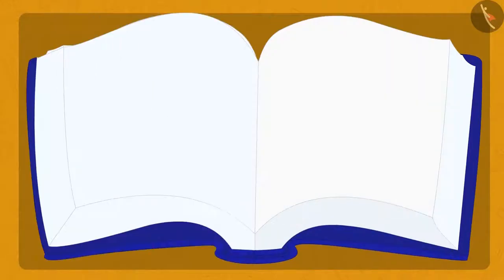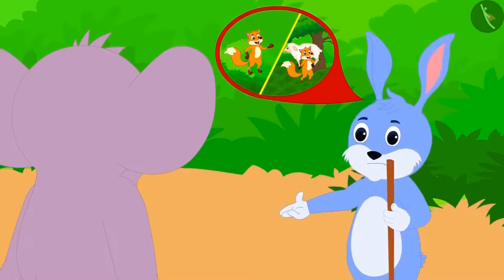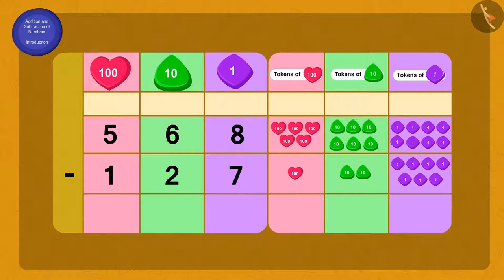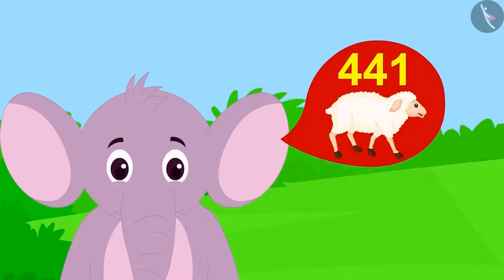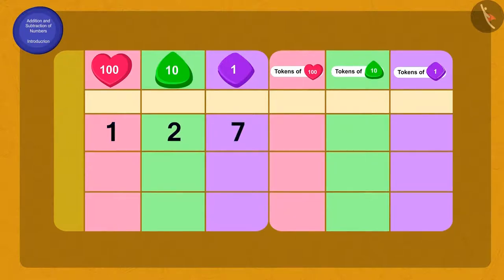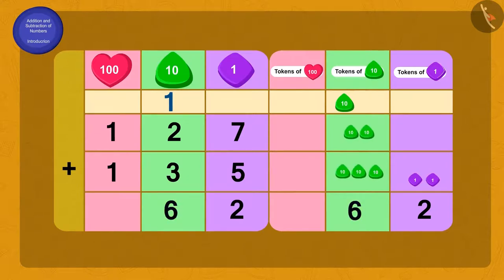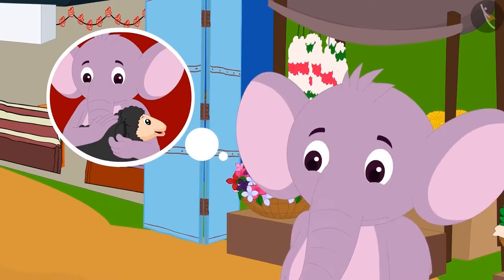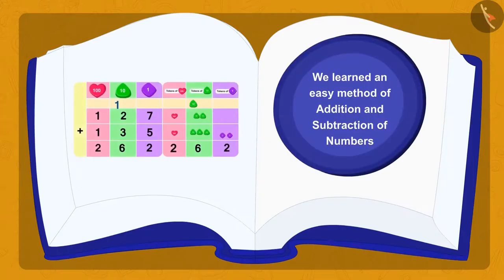Class 3 Maths Chapter 6 Fun with Give and Take (Part 1) cbse ncert